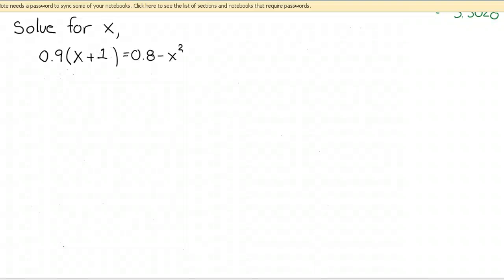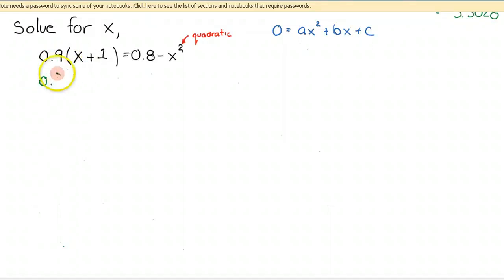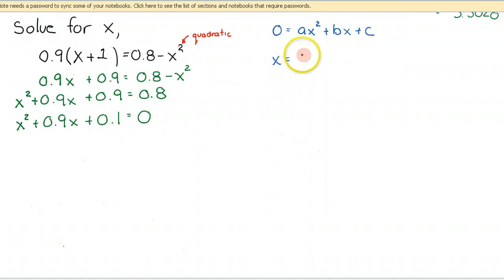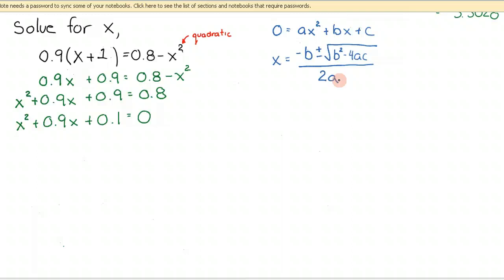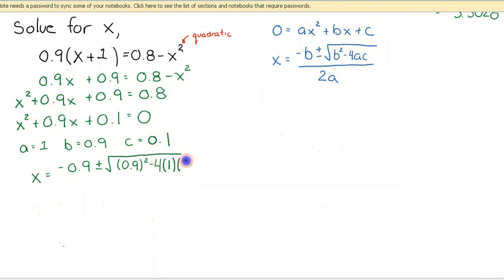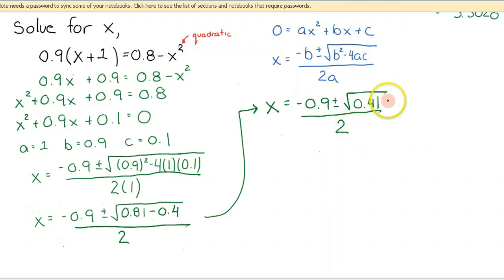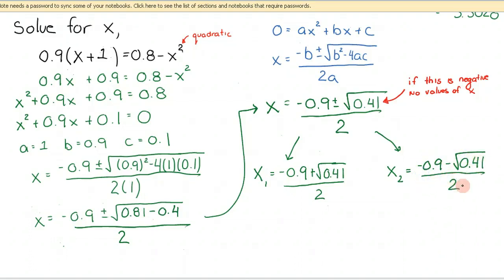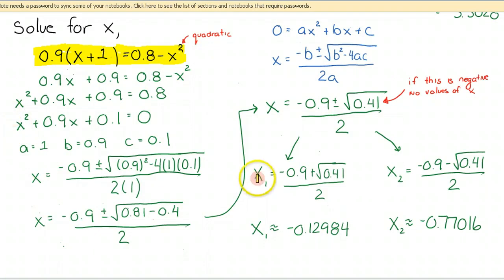Quadratic Forumula - Rearranging required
Re-arranging an equation so that the quadratic forumula can be applied.